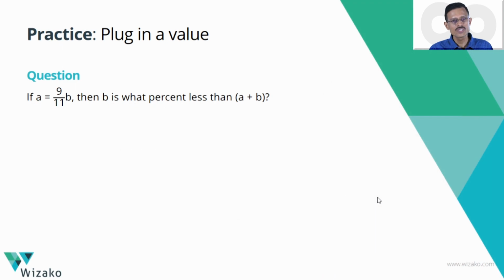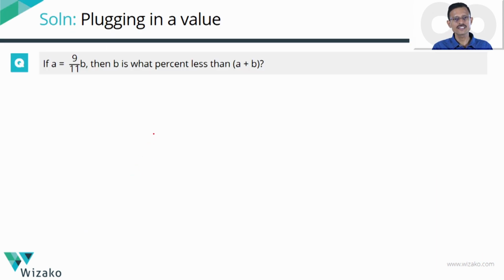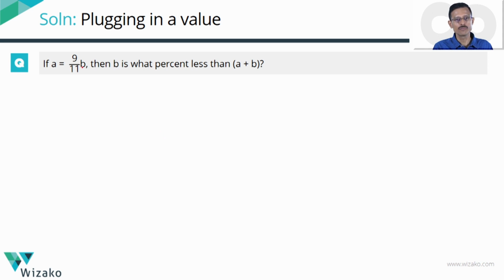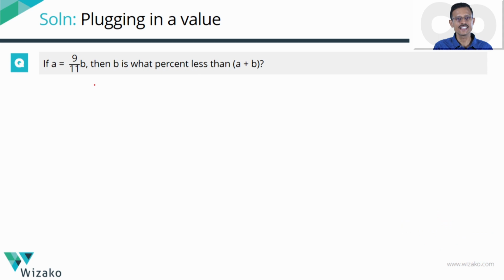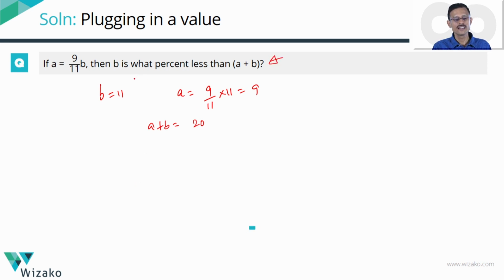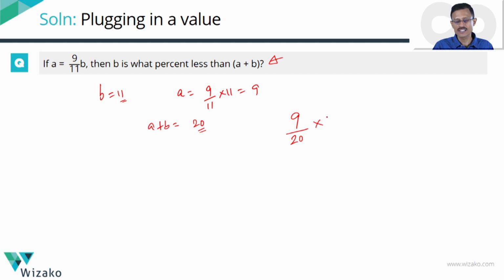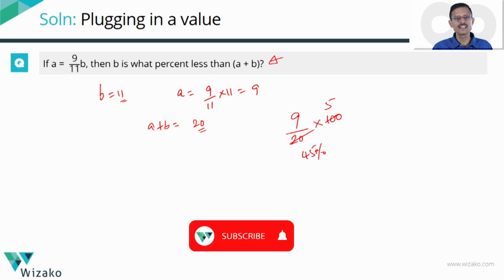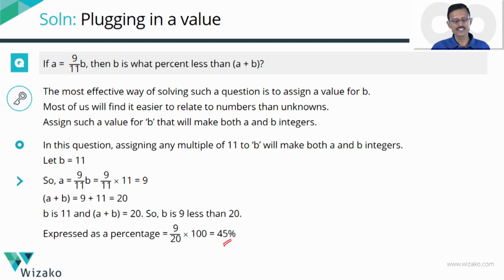GMAT Percentage Practice #16 | Plugging in Values | GMAT Math Tutorials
GMAT Quant Practice Question | Percentage & Fraction

This is a problem solving practice question in percentages. The solution to the question highlights the importance of plugging in values to reach the answer in the shortest possible time.

Question
If a = (9 /11) b, then b is what percent less than (a + b)?